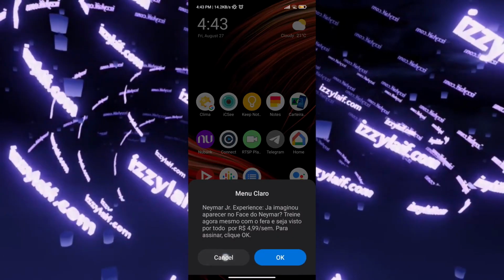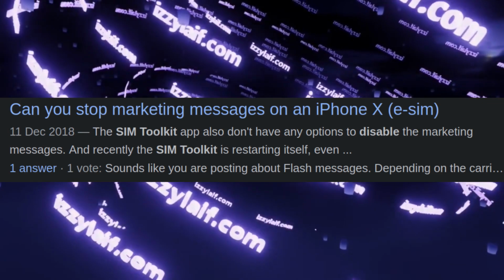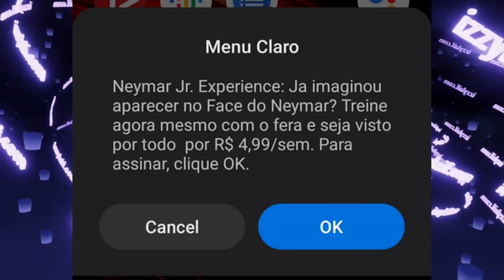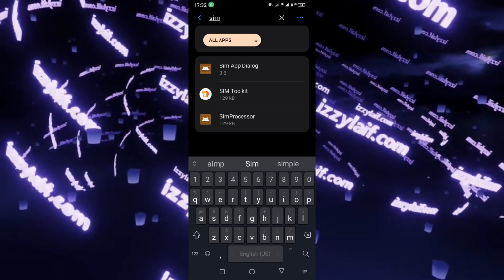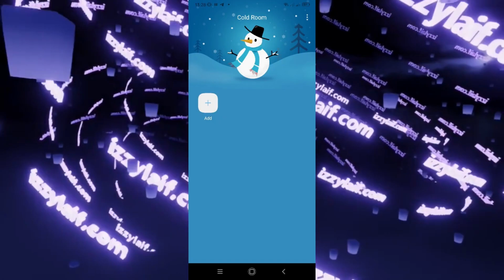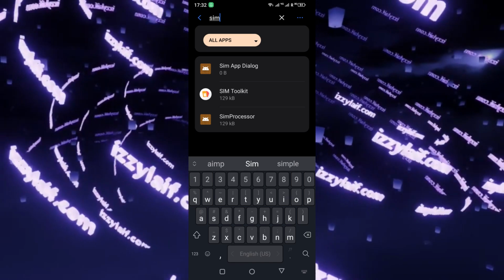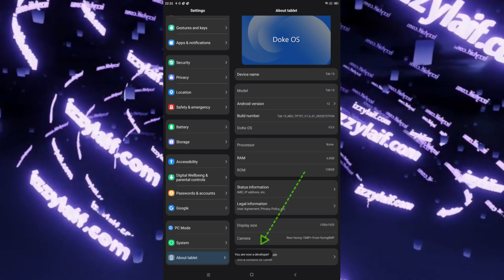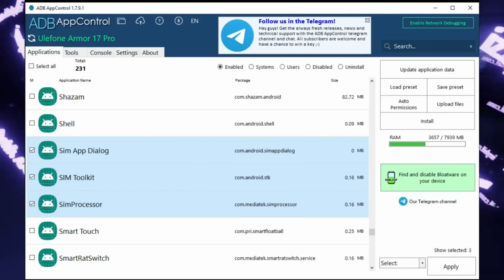🚨 Disable carrier messages alerts SIM toolkit smartphone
How to disable sms popup messages with OK button sent by carrier using SIM Menu toolkit
Lock Phones That Don’t Reply to or Acknowledge Emergency Alert Messages